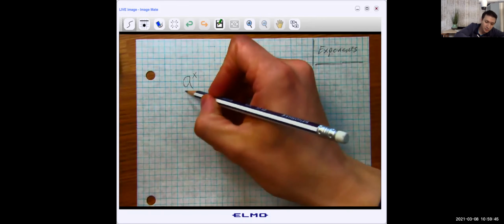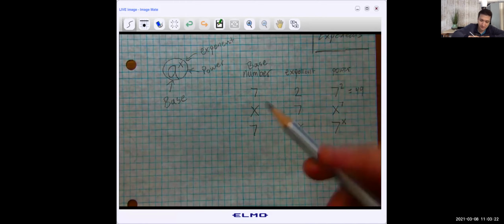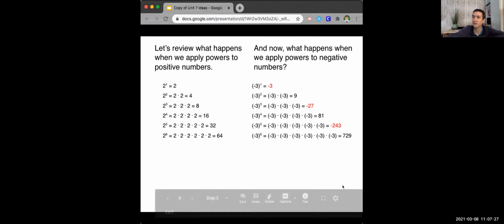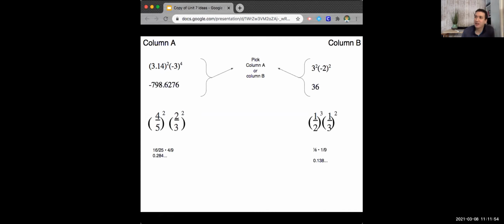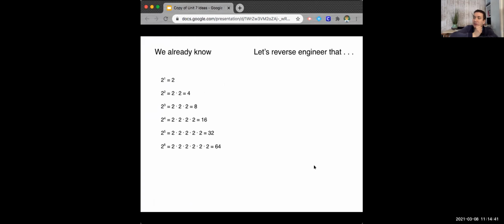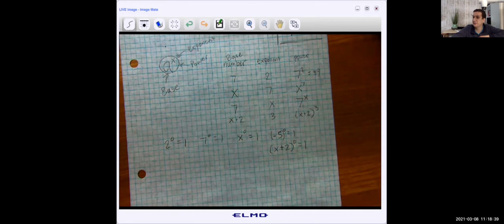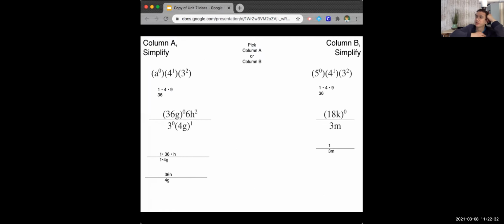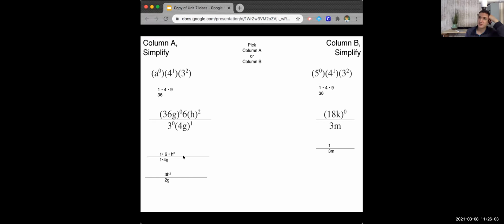Exponent Review and with Zero